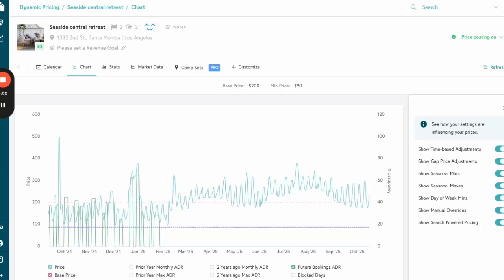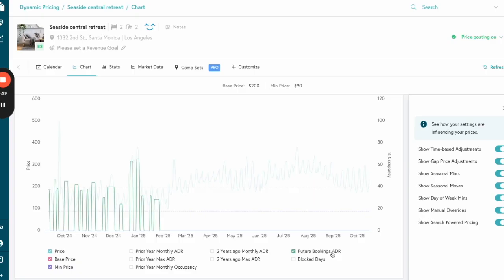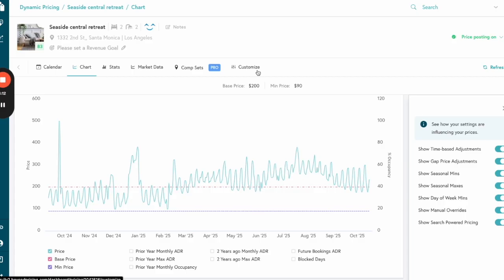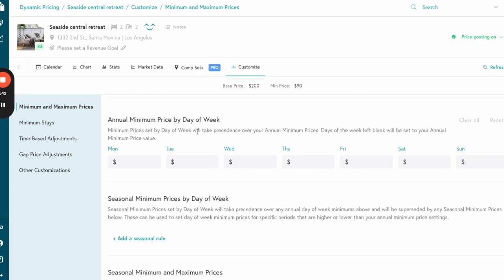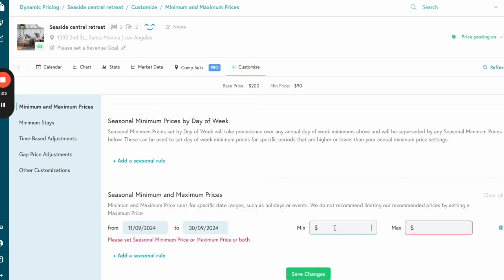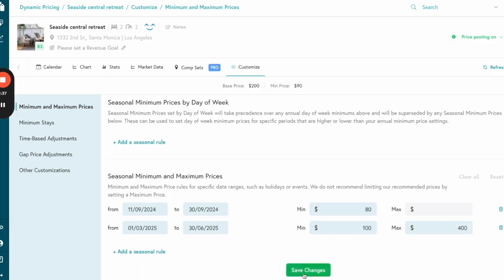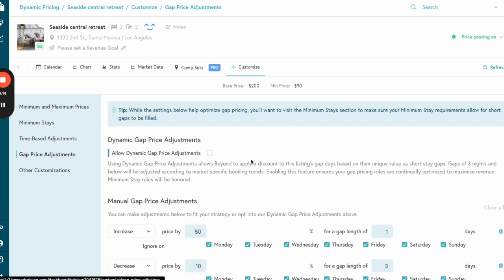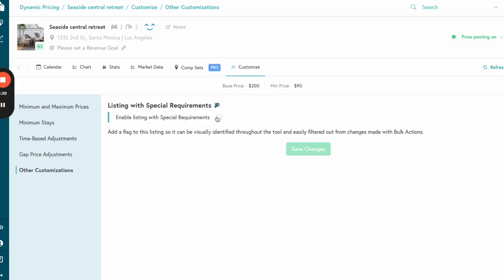Beyond Chart Tab & Customization Rules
In this video, we'll walk you through using the Chart Tab to monitor and adjust your short-term rental pricing strategy. Learn how to track Base Price, Minimum Price, and Daily Rates over time, and see how your booking rates compare. We also cover key customization rules for optimizing rental prices by season, day of the week, and other advanced settings.

📊 Key Highlights:

- Tracking price fluctuations with the Chart Tab
- Adjusting Base and Minimum Prices
- Customizing seasonal and day-of-week pricing
- Using time-based and gap adjustments

Stay ahead of the competition and maximize your revenue with these tips for dynamic pricing. Perfect for property managers and hosts looking to optimize their short-term rental revenue!